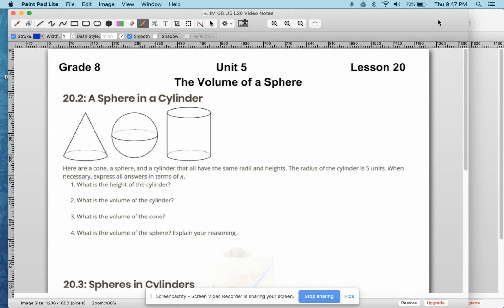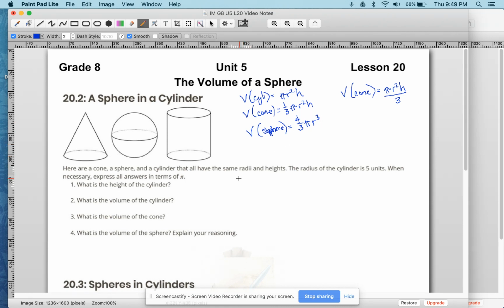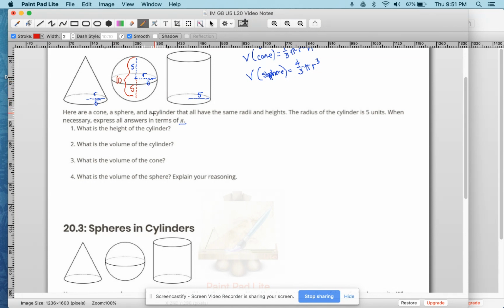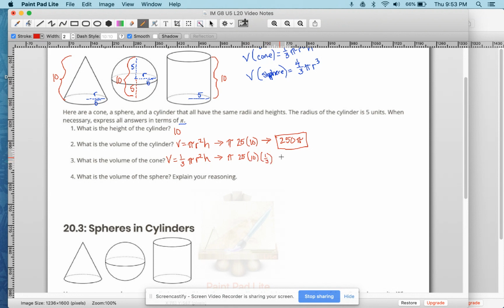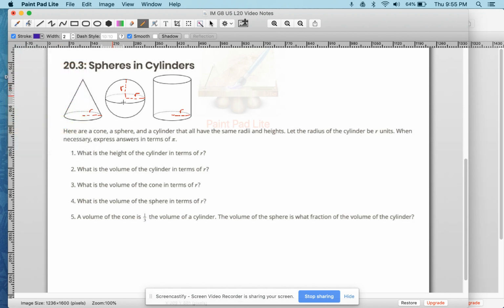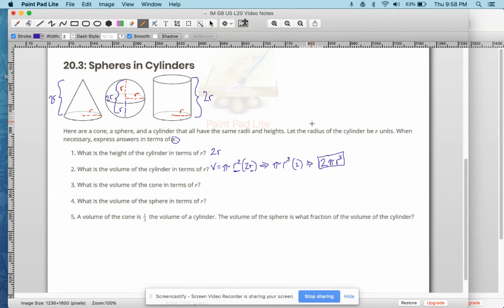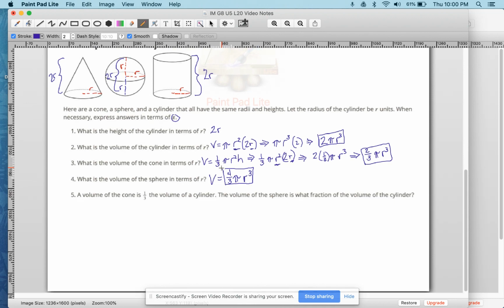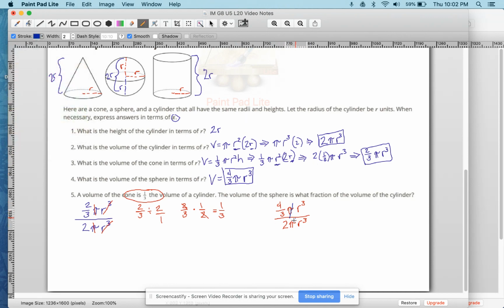Feb 7, 2019 10:03 PM